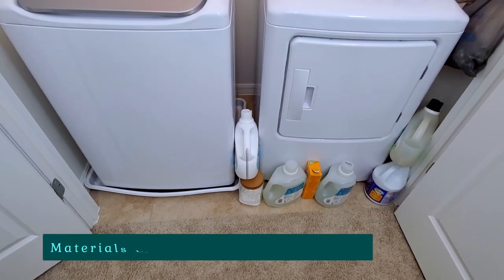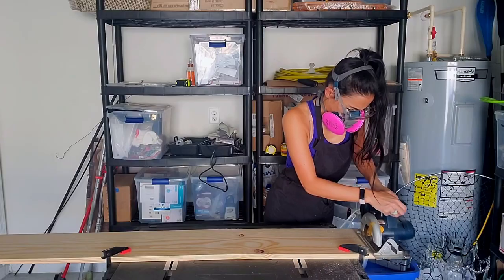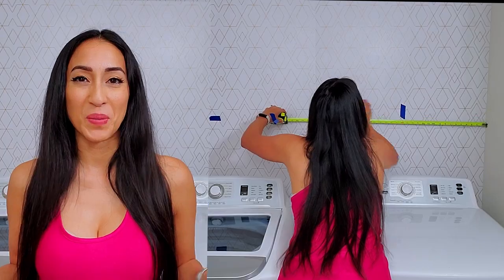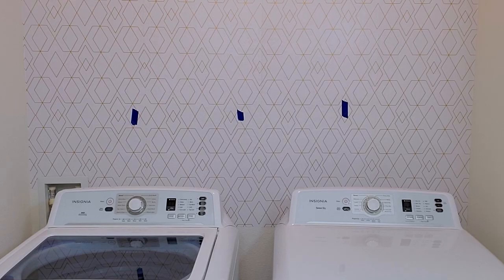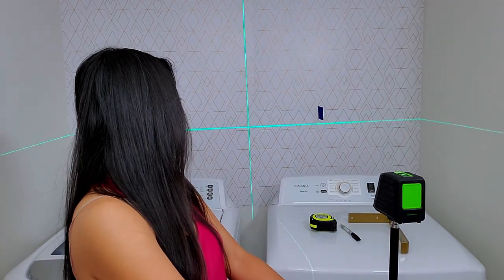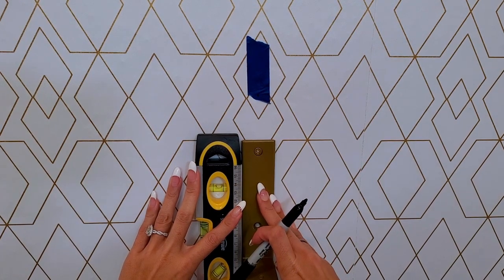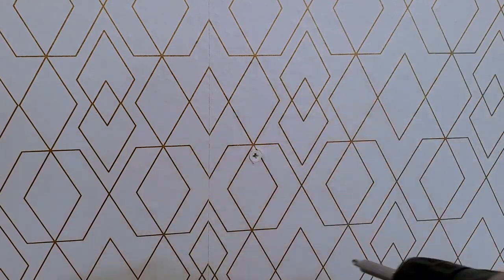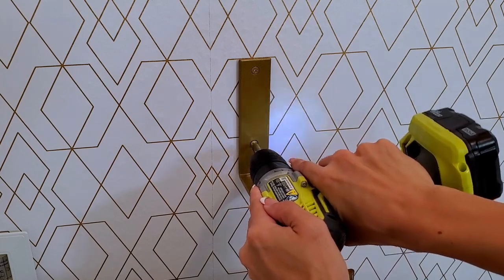How to Easily Install a Shelf Over a Washer and Dryer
To create a DIY laundry room makeover on a budget; one easy way is to add laundry room shelves. This is a fun and easy project to help with your laundry room organization.

"As an Amazon Associate, I earn from qualifying purchases through my Amazon Store, and the best part is, it won't cost you an extra penny – this directly fuels the creation of free DIY tutorials, and I'm incredibly grateful for your support. Thank you!"🙏🏼🙏🏼🙏🏼

Explore all the materials I used for this fantastic project right here!
Wood Shelf (Pick one up at your local Home Depot/Lowes etc)

Timecodes:
0:00 Intro
0:28 The before
0:43 Determine where to Install a Shelf Over a Washer and Dryer
0:59 Measure for shelves & Bracket design
1:15 Prepping your shelf for install
1:44 Finding your studs
3:09 Determine the height of your laundry room shelf
3:40 Drilling into studs
4:37 Drilling into drywall
5:43 Adding the laundry room shelf over washer dryer

ABOUT KIMAGINE DIY:
I'm Kim, and I'm absolutely thrilled that you've found your way to my channel! I'm here to inspire and empower you through the enchanting world of DIYs, Crafts, and the occasional sewing project on my YouTube channel, but I list all the goodies I use here.

Here's what you can expect on this creative journey:
🏡 Organize your life and personalize your home affordably.
🎁 Create unique crafts for sharing with loved ones.
♻️ Dive into upcycling, from old clothes to recycled crafts.

I truly believe that every one of us has the power to turn imagination into reality. 🚀 So, are you ready to dive into this exciting adventure with me? Let's embark on this creative journey together!

Just a quick heads-up: I'm not a professional, and my channel reflects my own experiences. You're in charge of your own creative path, so remember, everything you do is at your own risk. Be sure to follow safety rules and take precautions. Thanks for being a part of our wonderful channel community! 🙏

About this Video:
DIY Laundry Room shelving is an awesome beginner laundry room organization project that can make a big impact. Install a shelf over a washer and dryer would be the first step and then if you are up for it to add cabinets later.